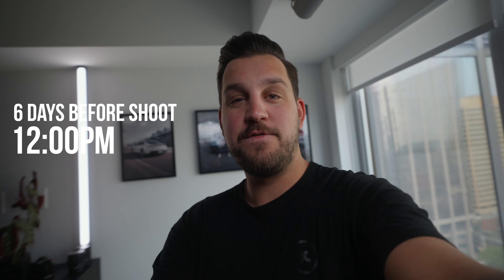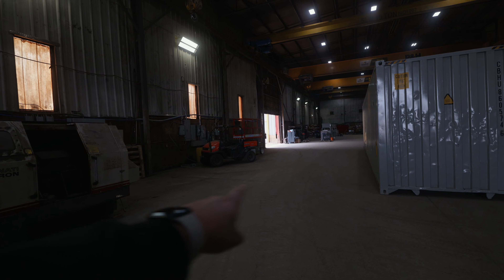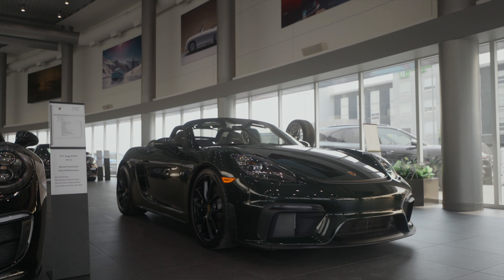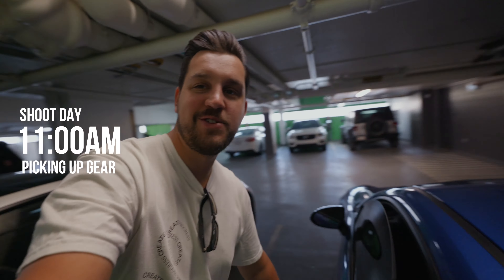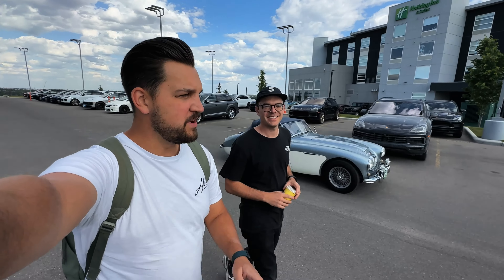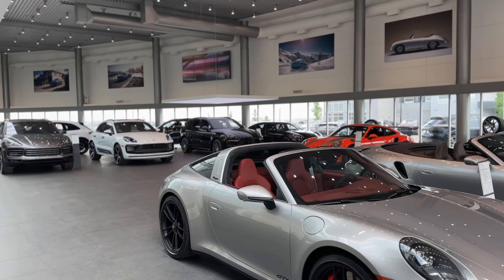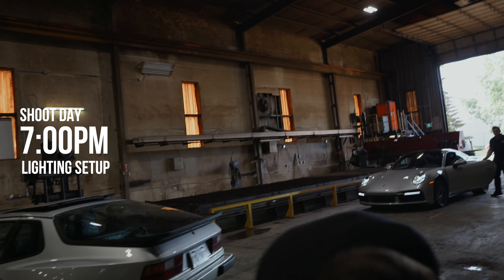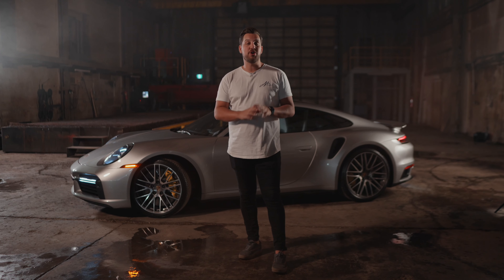When Not Everything Goes To Plan... Behind The Scenes Porsche Photoshoot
Working with Paramount Pictures and Transformers: Rise of the Beasts to create a photo that was inspired by their film was one of the most stretching projects of my life. Not only did we have a tight timeline of 6 days to do all the pre-production on a much larger scale then I'm used to, I had to source a location, a car, and lighting to make this car photo really work! It took a team to make this photo happen and I am so grateful to all the creators who came to help me bring this vision to life!

0:00 Working with Paramount Pictures
0:51 Location Scouting
2:20 Finding A Porsche for the Photo
3:11 9:00am Shoot Day - Gear Prep
3:52 3:00pm - Final Preparations
4:49 Did I Bite Off More Than I Can Chew?
5:17 Logistics of Working With Paramount Pictures
5:51 5:00pm Picking Up The Porsche
7:17 7:00pm Arriving and Setting Up Lighting
8:16 9:00pm Filming the Real Youtube Video BTS
8:44 11:00pm Getting The Final Shot
9:48 1:00am Returning the Porsche and Final Thoughts